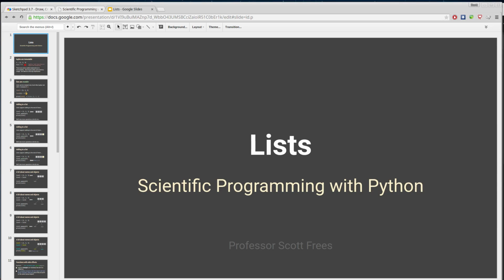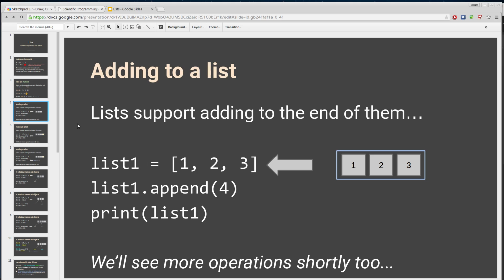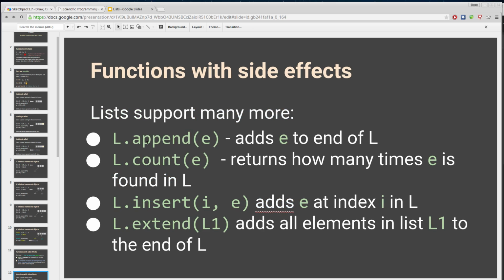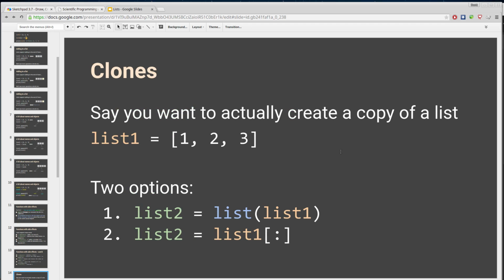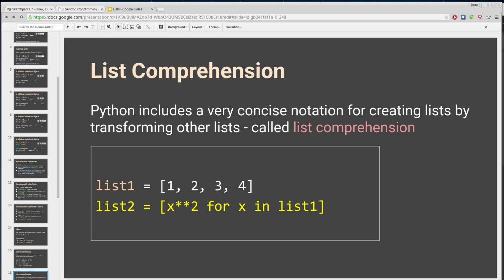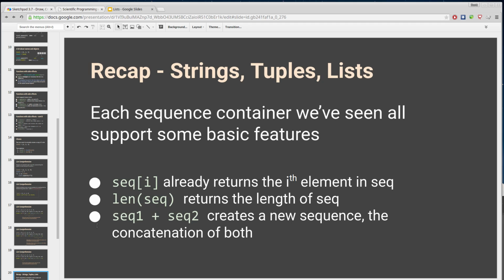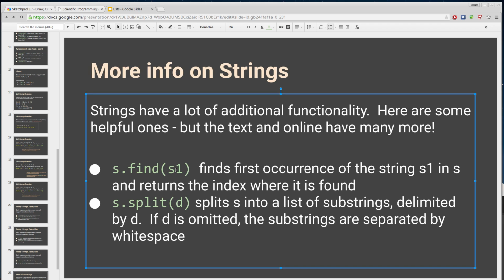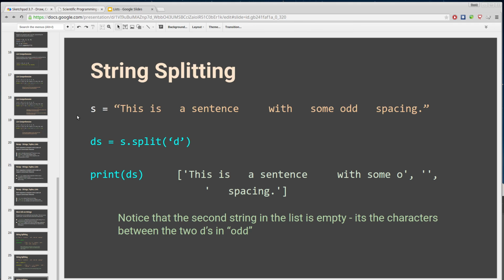Module 11 - Lists